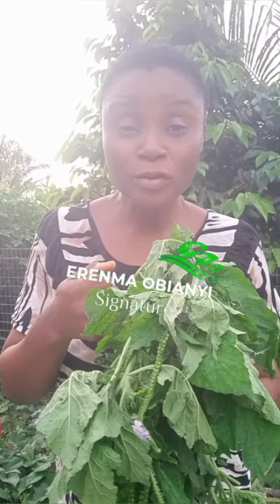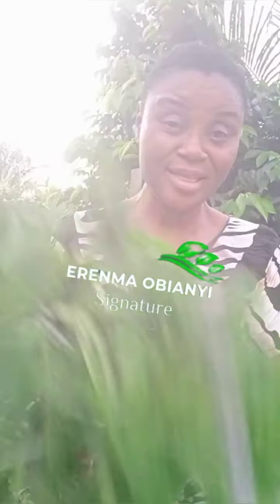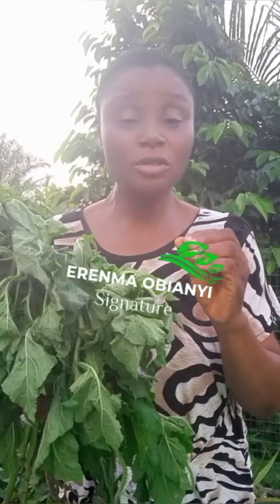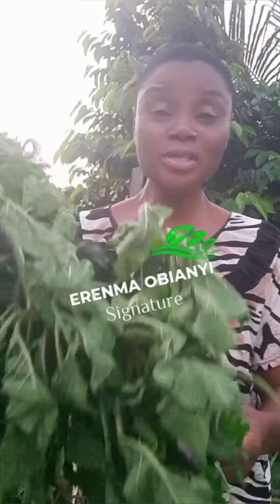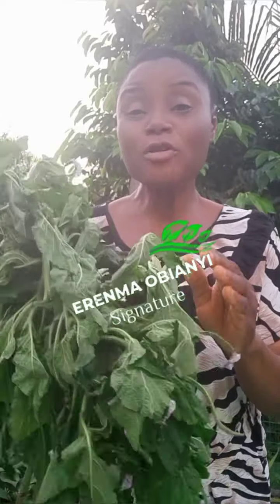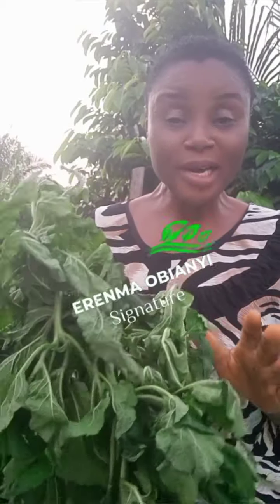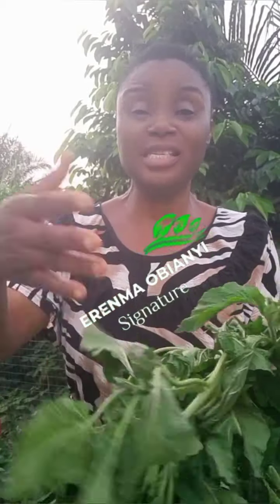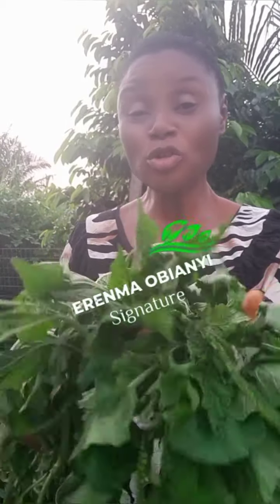Scorpion Tail Plant: Clear your Whooping cough | Healthy Living-Fight Back With Food.